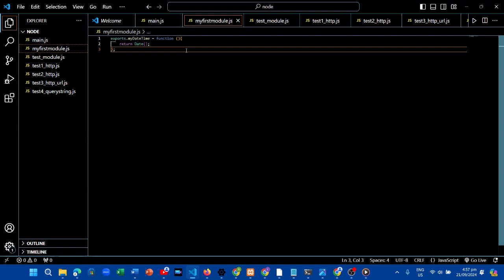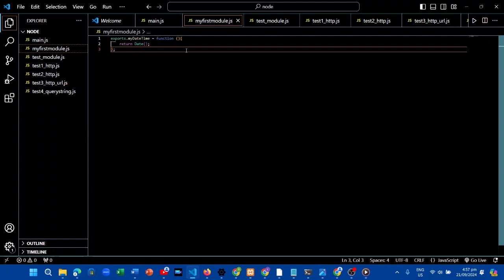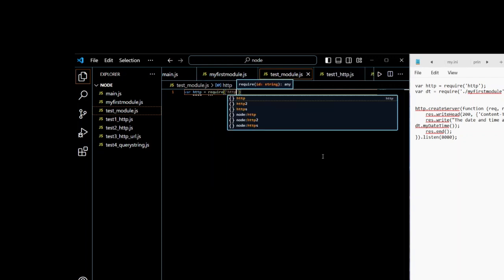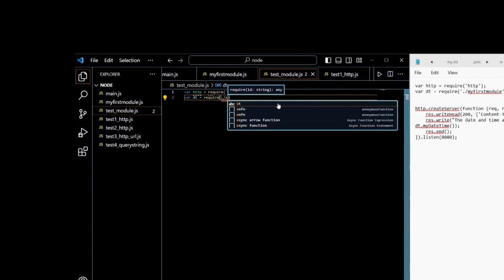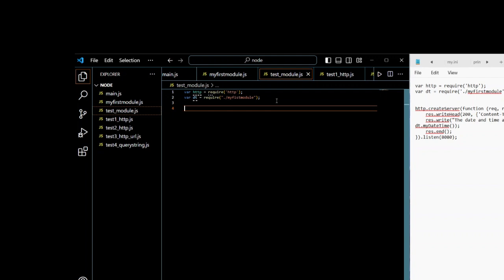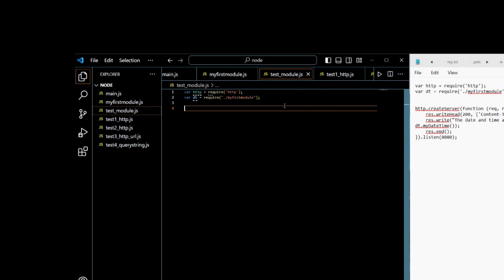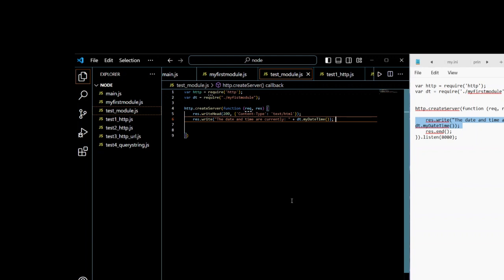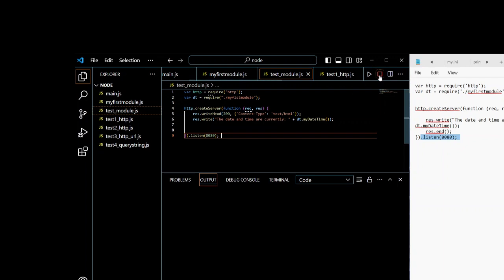Activity 2Create Your Own Modules